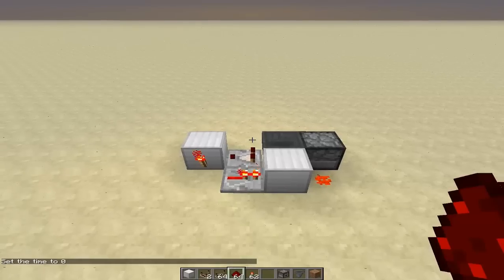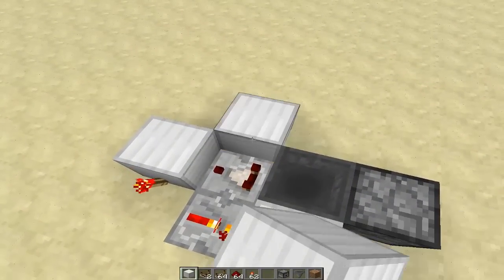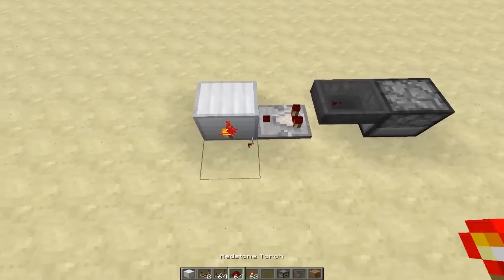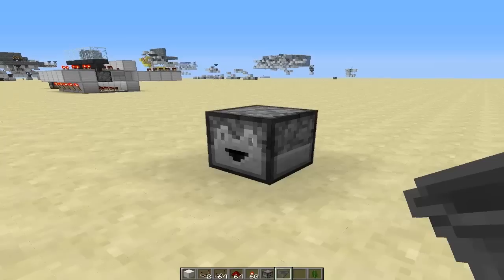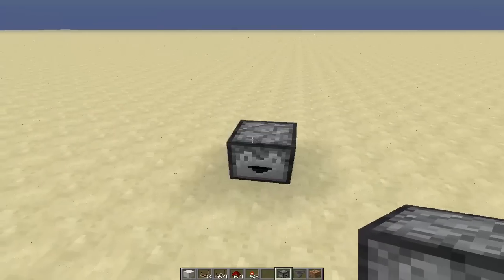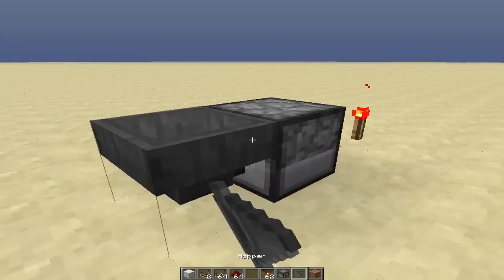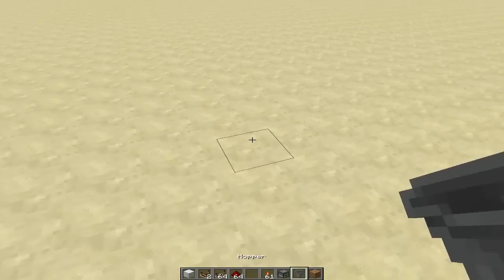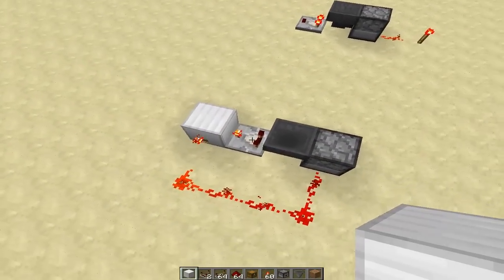Minecraft: 1.5 Silent BUD Switch! [OUTDATED]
As of right now, all of the current pistonless BUD switches {Or Silent BUD switches} no longer work due to the change in redstone mechanics in the 1.5 snapshots.

NOT ANY MOAR!!!

I created a very small and reliable S-BUD that currently works in all Minecraft 1.5 snapshots. I show you the science behind this S-BUD and how to build it.